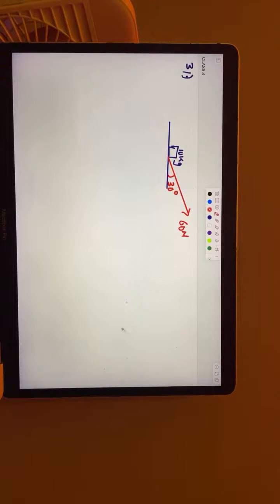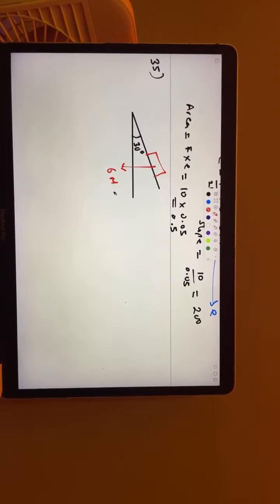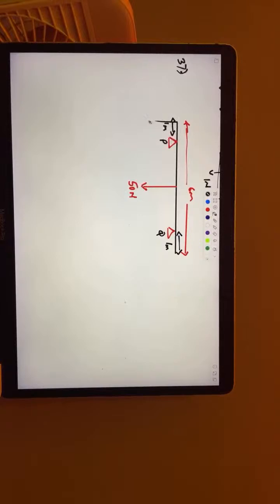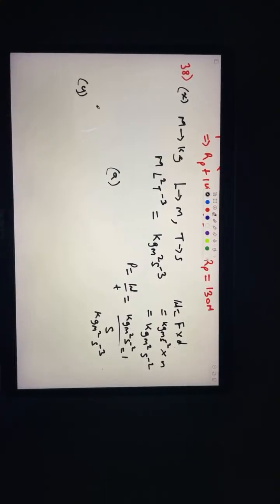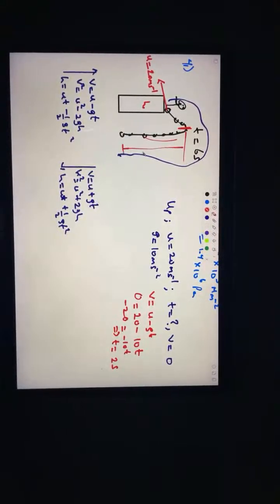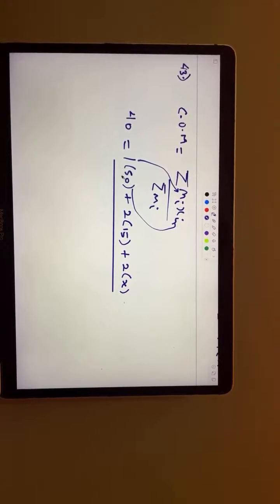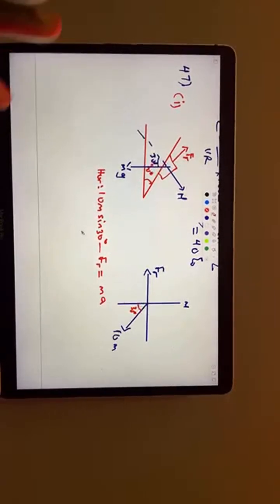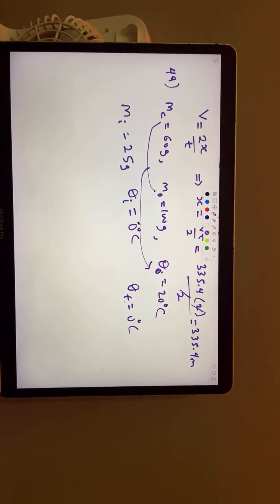Isaac Adeniran is live